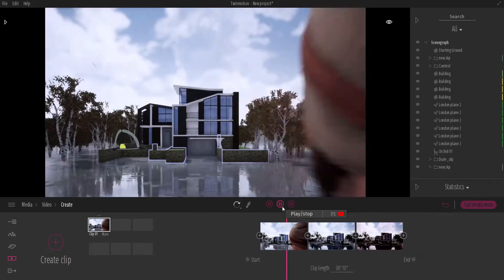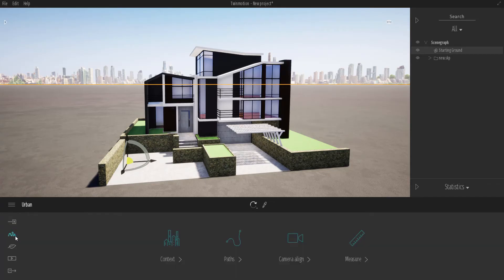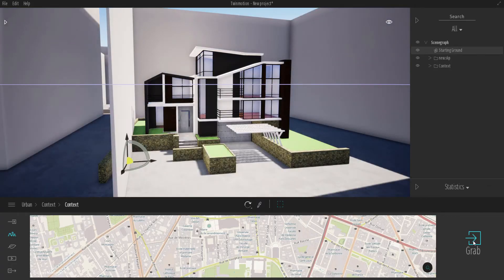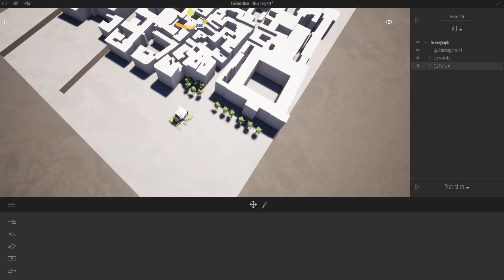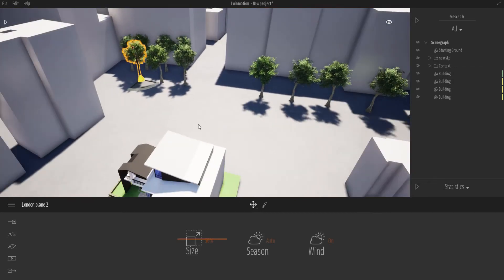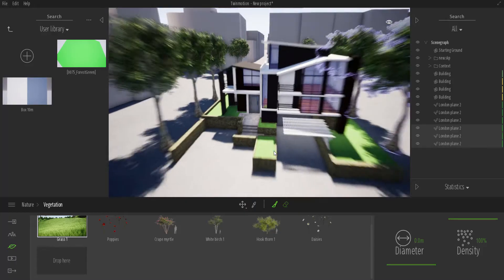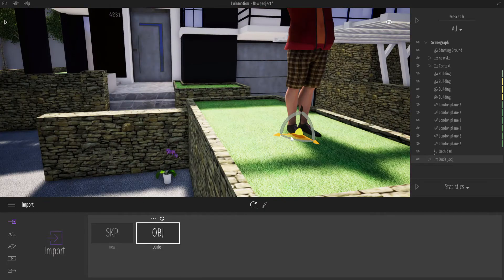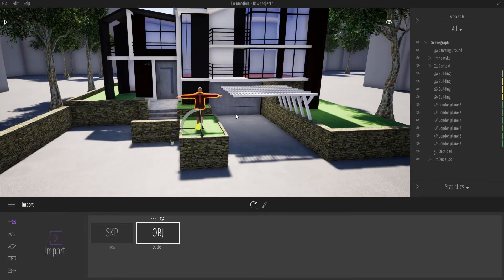TWINMOTION 2019 - GEO LOCATION, CAMERA TIPS, IMPORTING CUSTOM MODELS & MORE - FAQ04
Twinmotion is an amazing software for architectural visualization and its super interesting to learn how easy and flexible this tool is.

in today's video, we would take a look at how to import custom character models, camera tips for setting focus, depth of field, lens setting for the field of view, geolocation and context for landscaping.

Links:
FREE & EASY CHARACTER CREATOR, ANIMATION & RENDERING WORKFLOW. MARMOSET|FUSE|AUTORIG